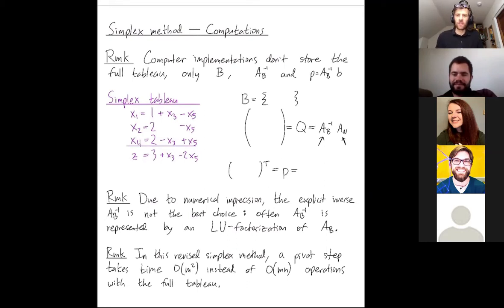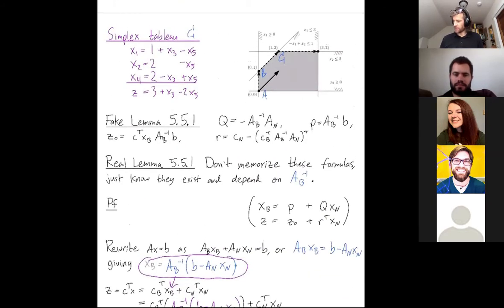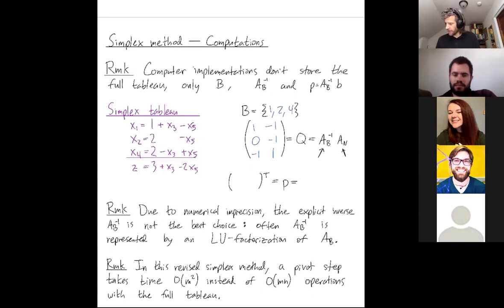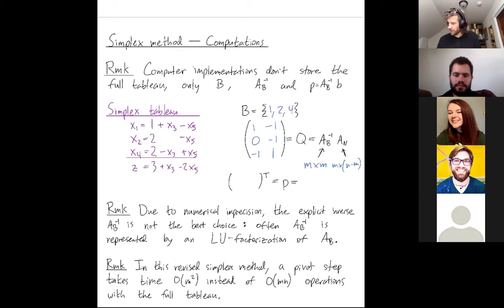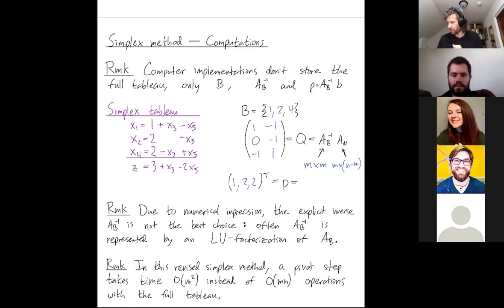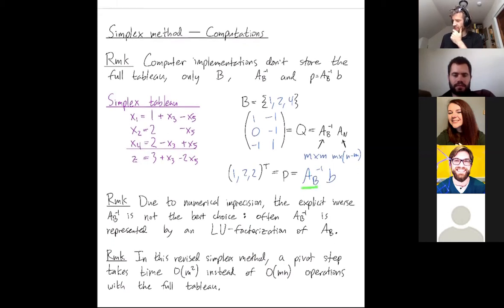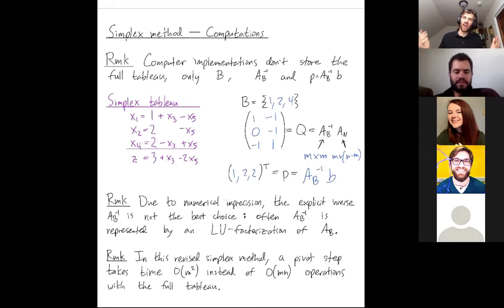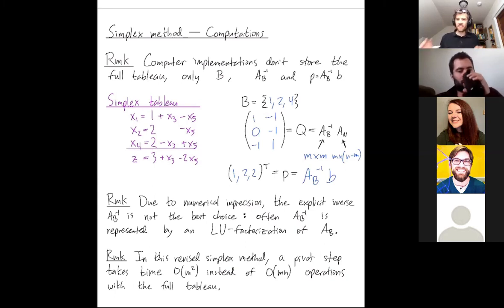Linear Programming 22: The simplex method - Computational remarks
Abstract: We give some brief remarks on computational aspects of the simplex method.